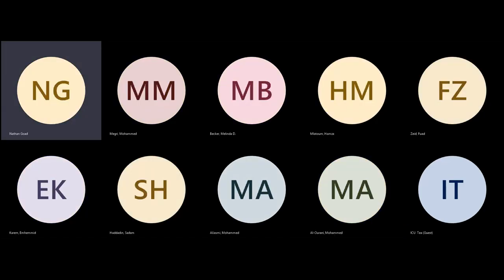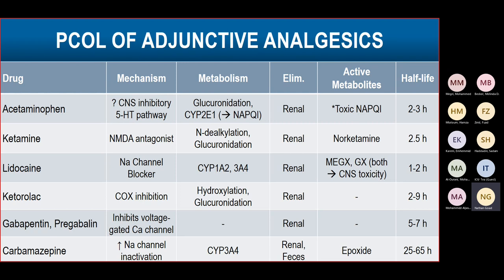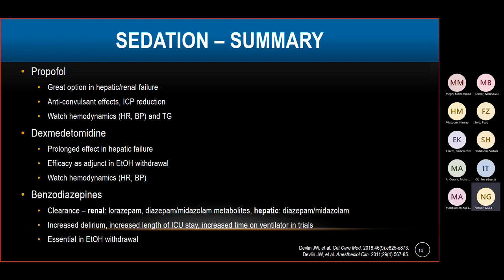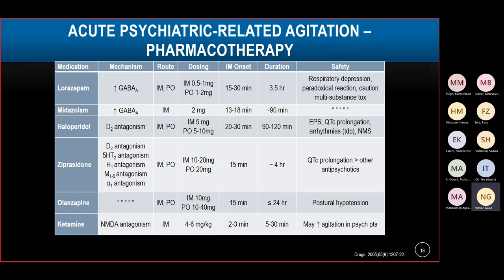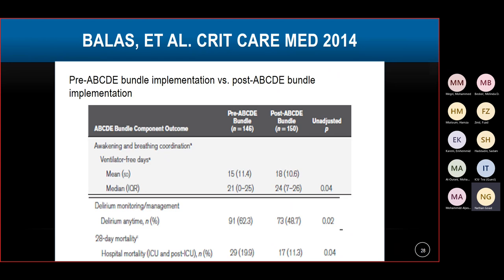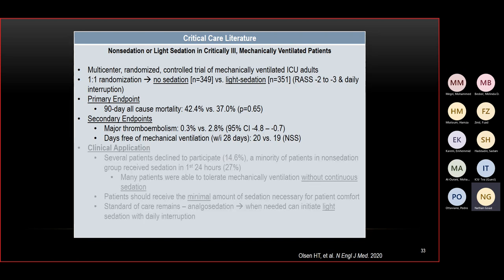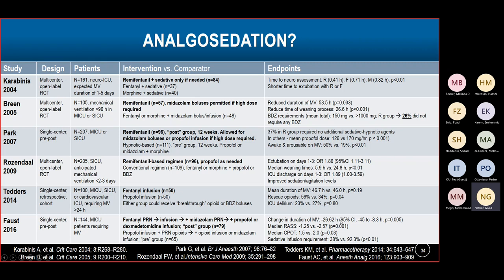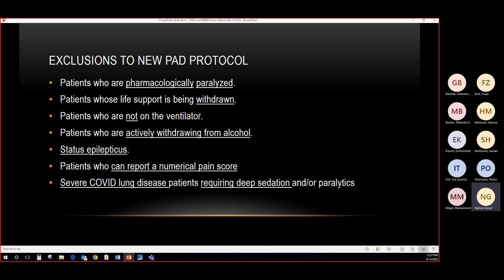Pain, Sedation and Delirium in the ICU - Nathan Goad